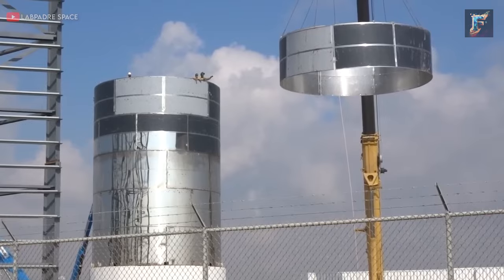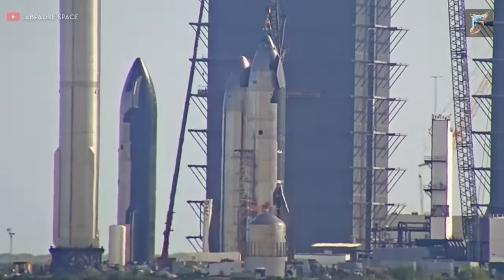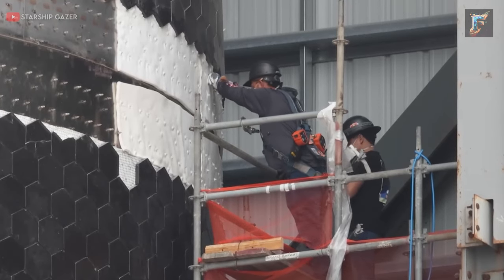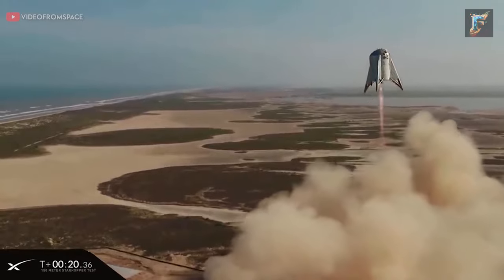What SpaceX Just Did with Starship's Welding and Nose Cone Shocked the Entire Industry!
In this video, we reveal how SpaceX has stunned the entire industry with its groundbreaking welding and nose cone techniques for the Starship spacecraft. Discover the challenges they faced, the innovative solutions they implemented, and the remarkable upgrades to the nose cone design. Prepare to be amazed by the engineering feats that are propelling the Starship towards the future of space travel. Don't miss out on this mind-blowing revelation!

Welcome to Fintricity, your premier destination for all things related to space exploration and groundbreaking technology. Our mission is to bring you closer to the cosmos, by decoding the complexities of space science and turning them into digestible, engaging content. At Fintricity, we delve deep into the engineering marvels and technological advancements that are shaping the future of space travel. From SpaceX's groundbreaking Starship to the ins and outs of interplanetary colonization, we cover it all. Together, let's explore the infinite realms of the universe.